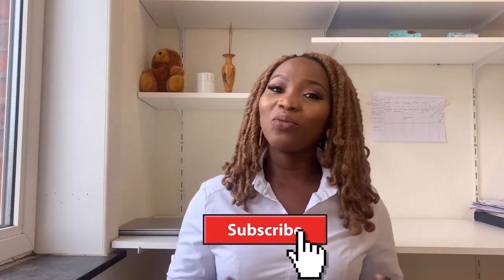Migrate to Czech Republic 🇨🇿 as an International Student| To-do List + Cost| Proof of Fund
I made this video based on subscribers questions and request in order to know the estimated cost, to-do list+expenses and required proof of fund amount to start the application process and successfully migrate to Czech Republic 🇨🇿 as an international student.

Watch other videos in the study in Czech Republic series.